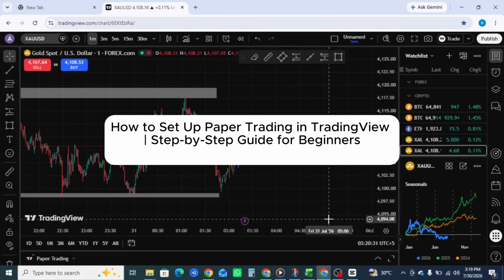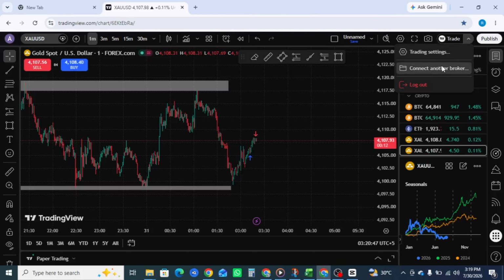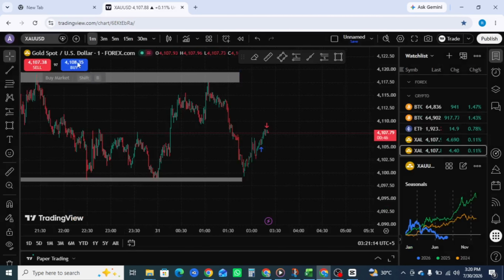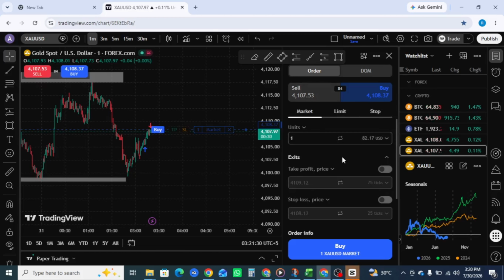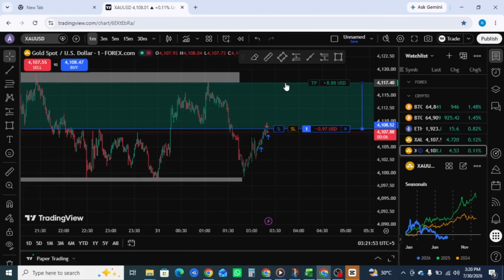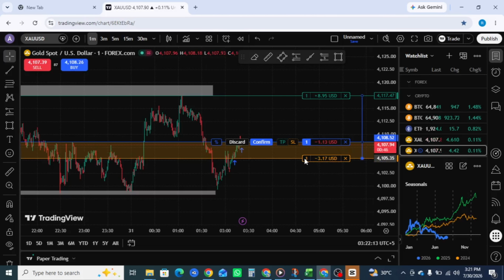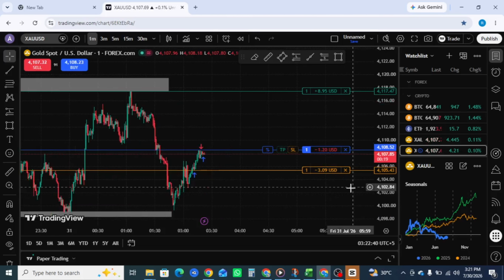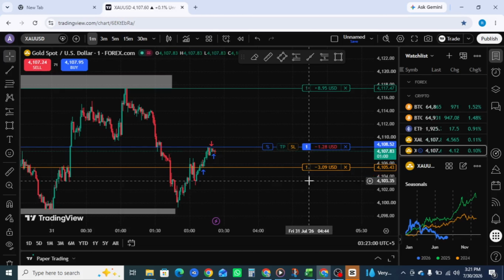"How to Set Up Paper Trading in TradingView | Step-by-Step Guide for Beginners".